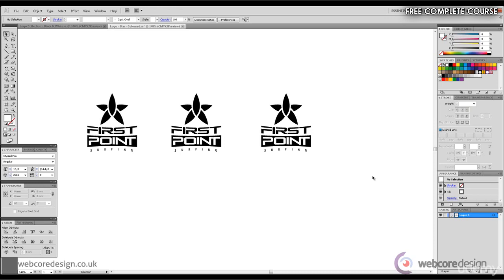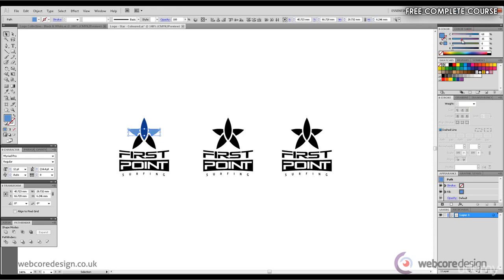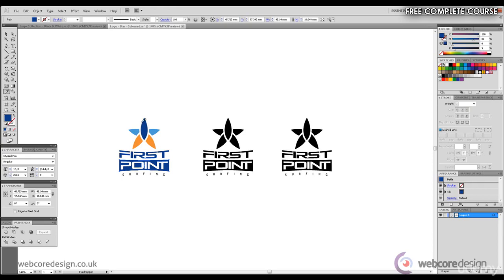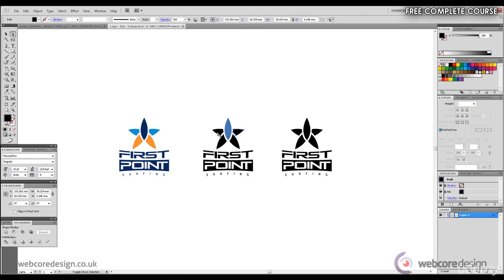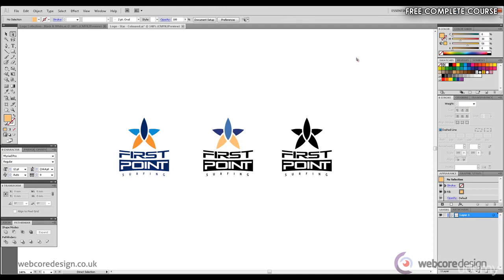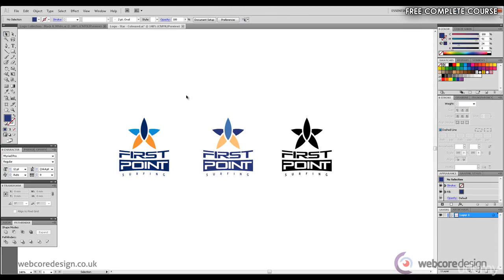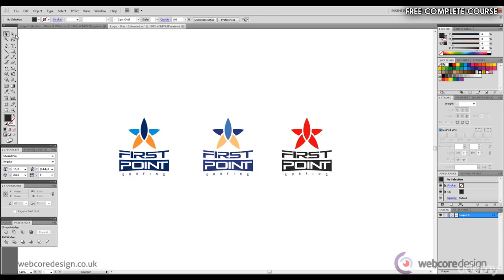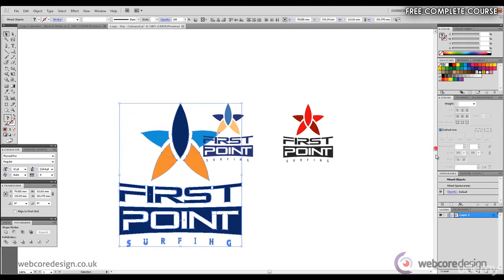Coloring Logo #1 Surf Star | Adobe Illustrator For Beginners Tutorial [FREE]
♥ Credits
illustrator logo
illustrator design